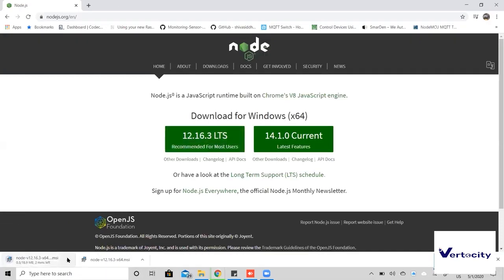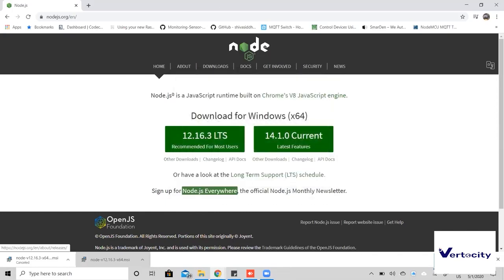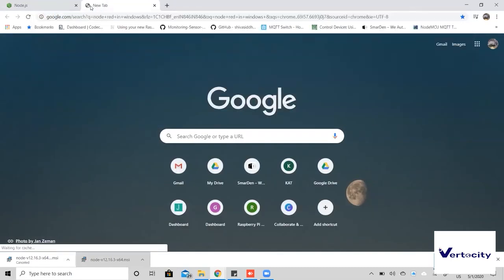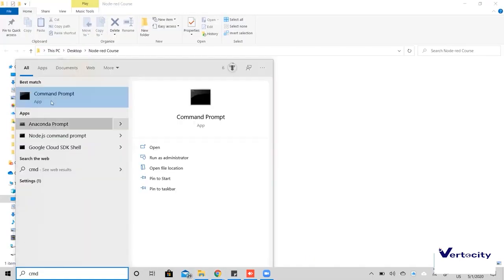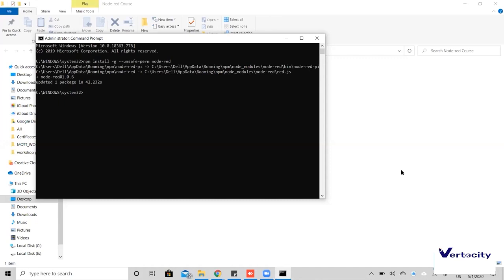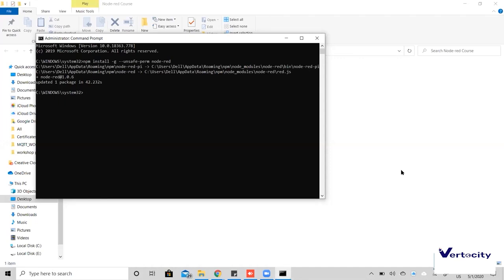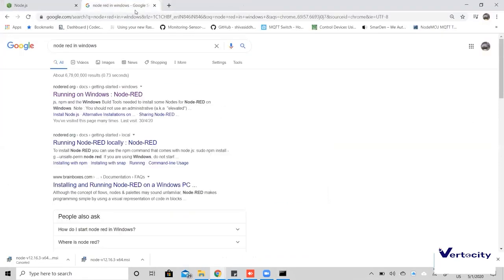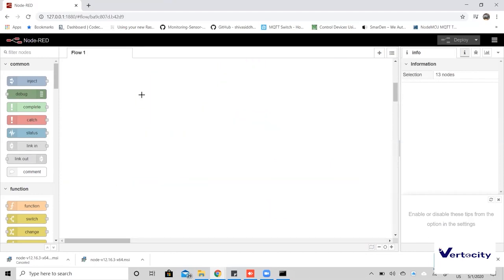INSTALLING NODE RED | IOT | PART 4 | VERTOCITY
Node-RED is an open source visual tool for wiring the Internet of Things. It provides a browser-based editor for wiring together flows using the wide range of nodes in the palette.

In this video, we'll show you how to install Node-RED on your computer. We'll cover the basics of setting up your environment and installing the software. We'll also go over some of the common use cases for Node-RED and how you can use it to create powerful IoT applications.

1. We post Jobs & Internships Daily
2. We share Tech News & Happenings around the world important for growth!
3. Weekly Guest sessions on startups, tech and wide range of topics by mentors from Amazon, Wells fargo and top companies.
4. Competitions & Contests, Where you can win prizes & gift vouchers!
5. Free access to paid tools and softwares for community members.
6. Offline Meets - in respective cities for enhanced networking!